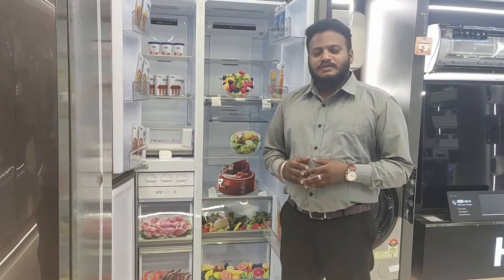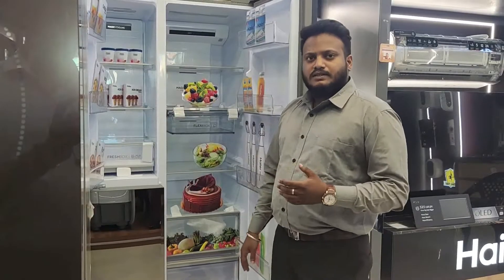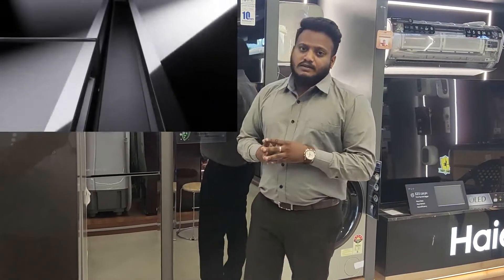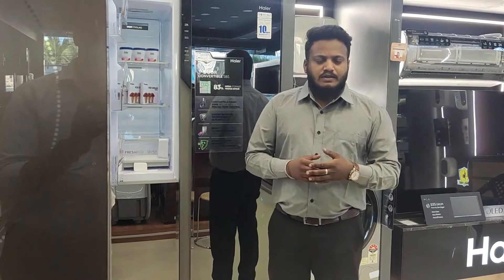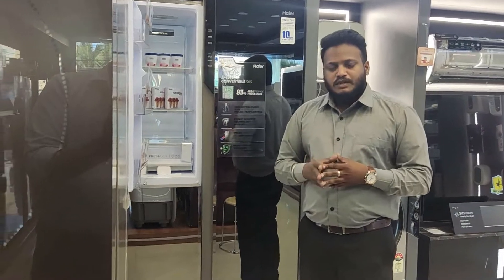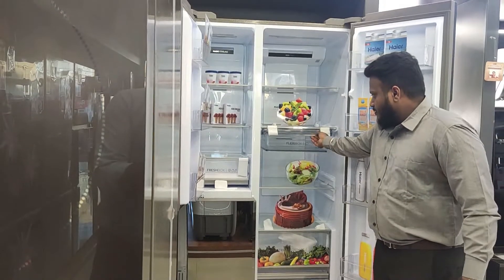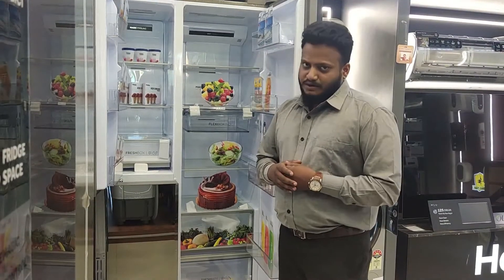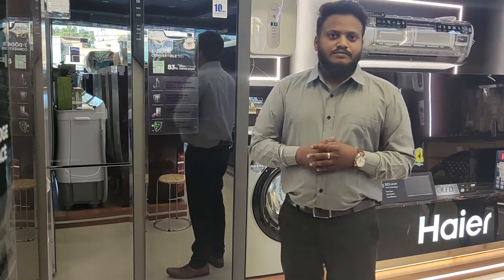Haier India's First 3 Door SBS Refrigerator || Convertible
Haier Refrigerator French Doors || Higher Energy Efficiency Saving || Side By Side Door Opening 🪟